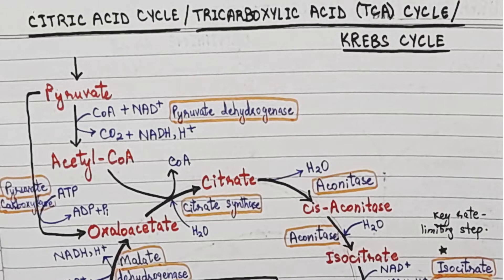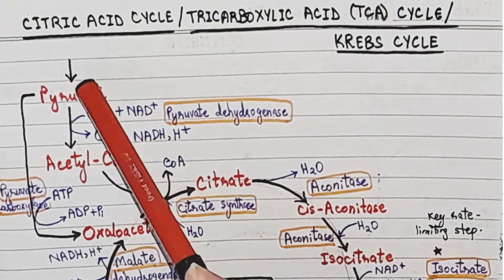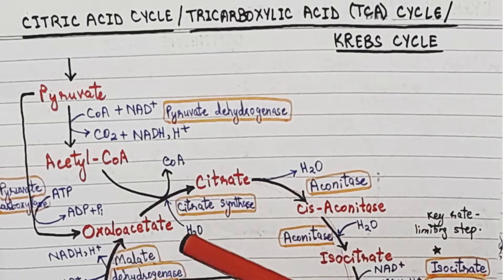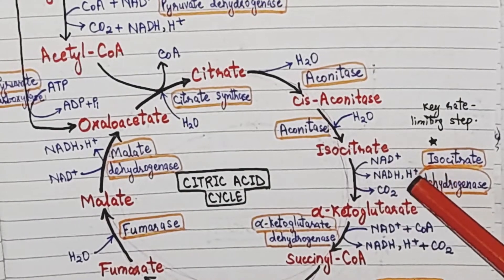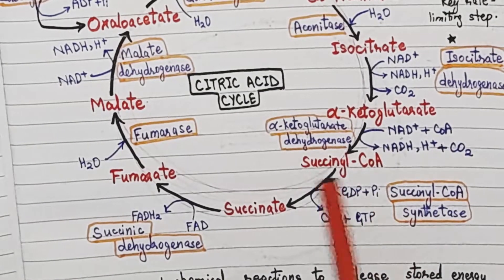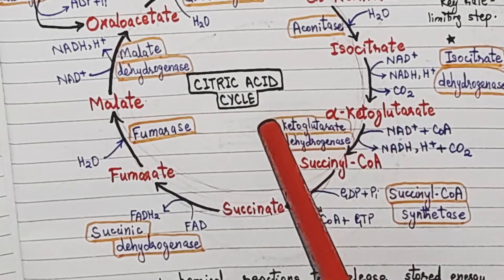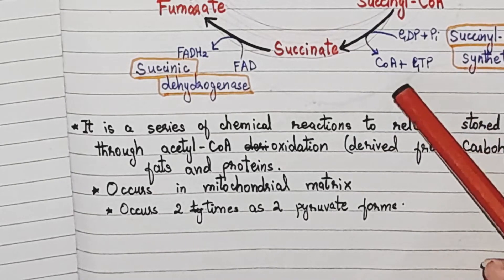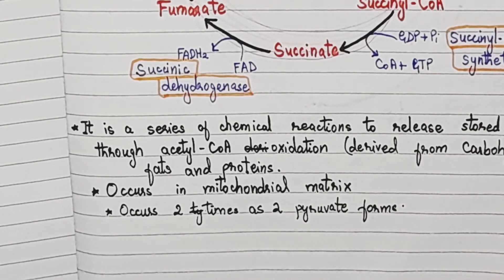Krebs cycle | glucosemetabolism | biochemistry